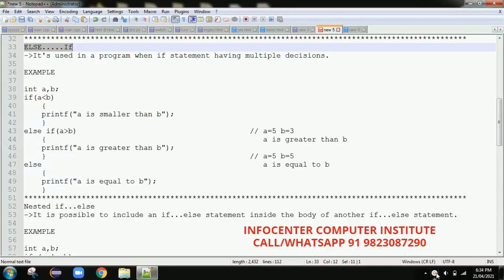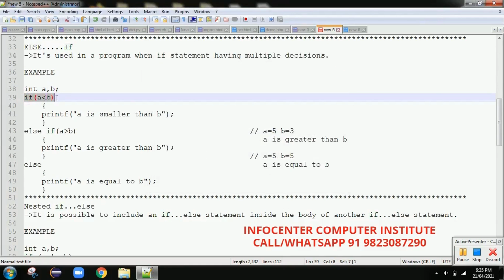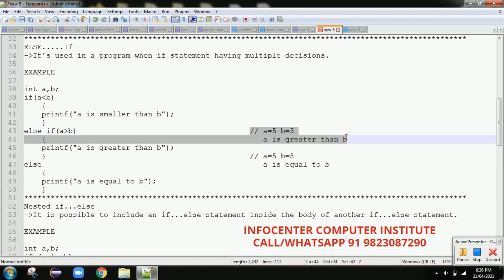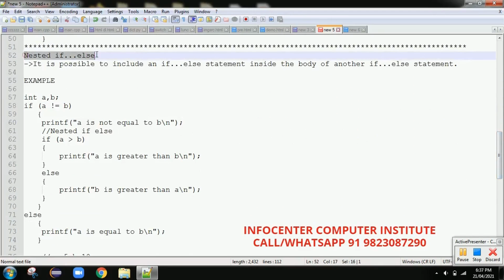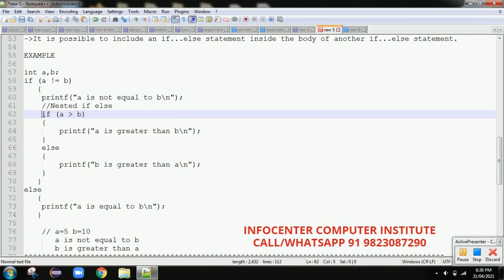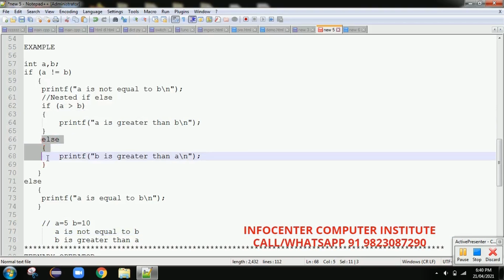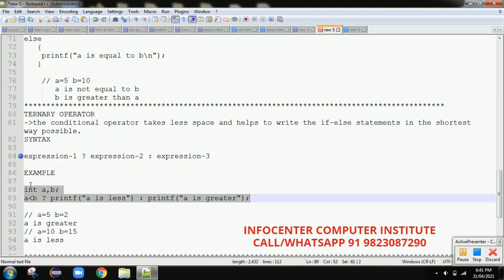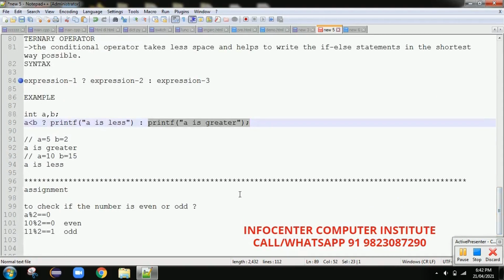C Programming for Beginners Class 3. Advance If Condition.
C Programming Class 3. Learn Everything About Advance If Condition in c programming coding class.